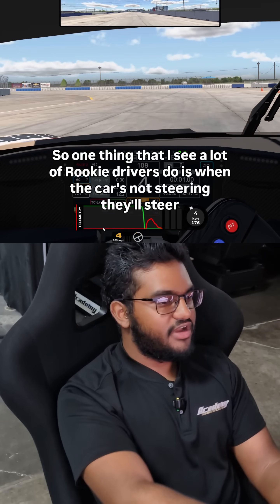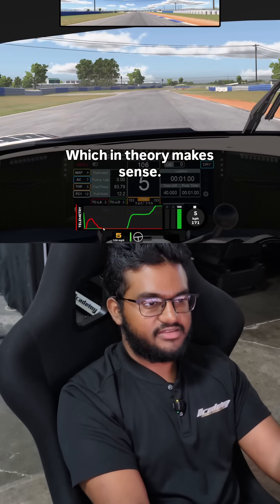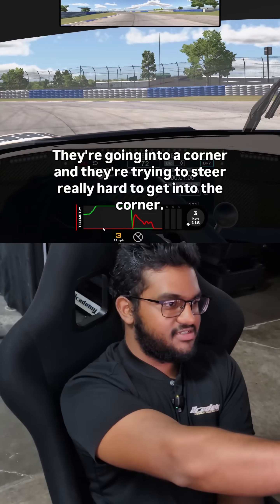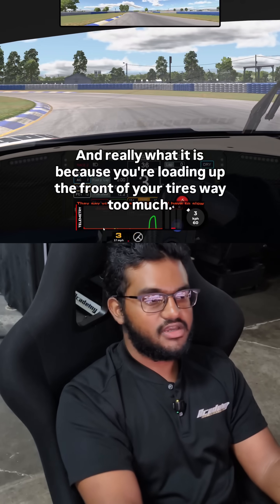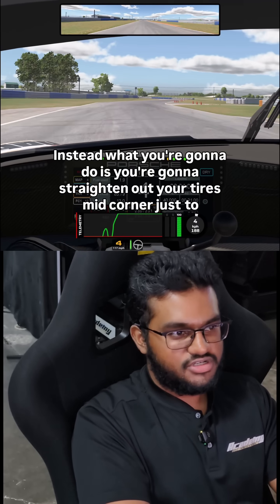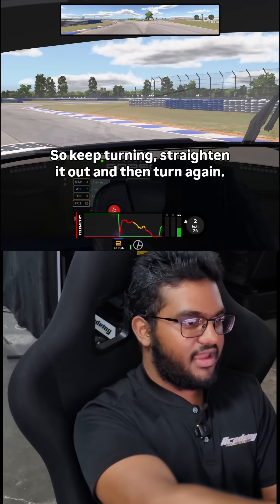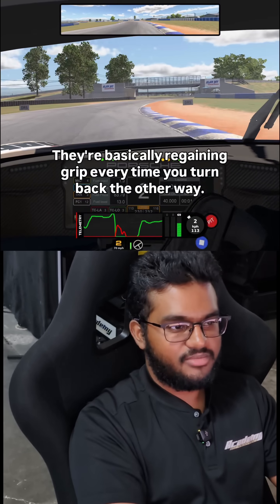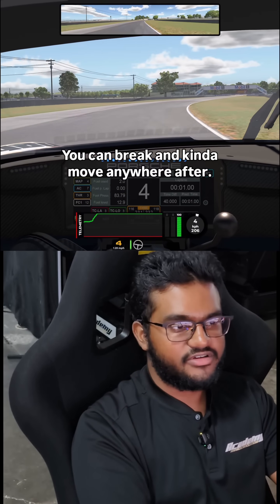Think countersteering is just for drifting? Think again.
Learn how turning the wheel the "wrong way" can actually help you turn sharper, maintain grip, and stay in control at the limit.
Master the art of weight transfer and unlock faster lap times.

🧠💨 From sim to seat — we teach the physics behind performance.